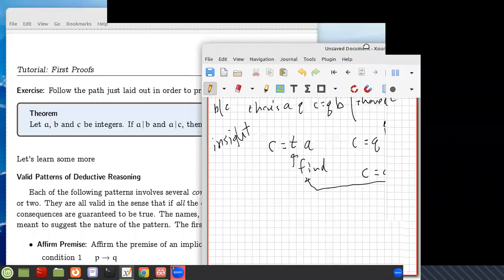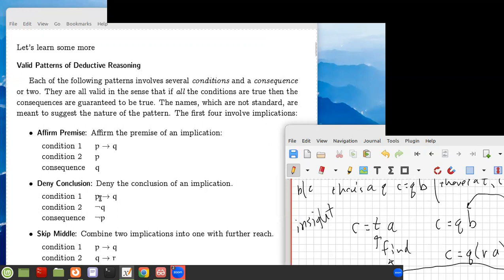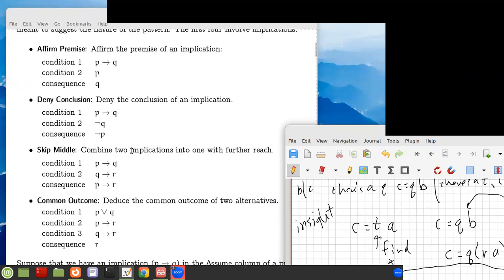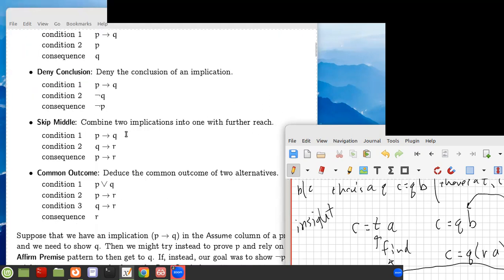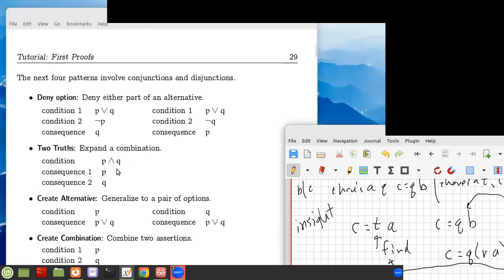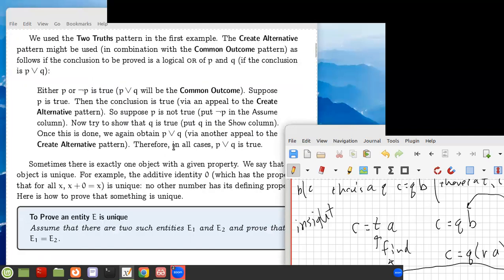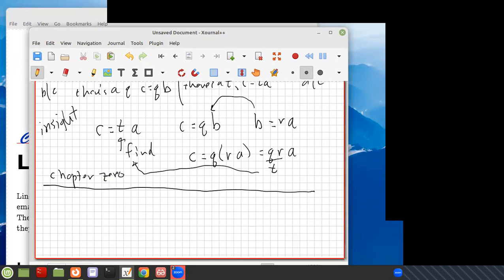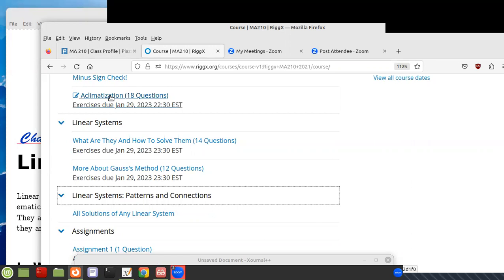PartD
PartD Jan 24